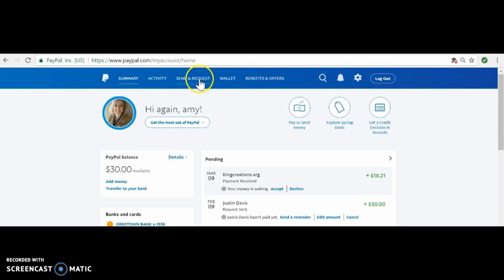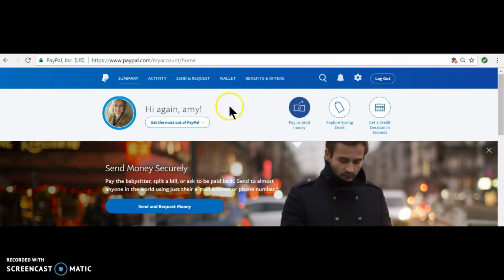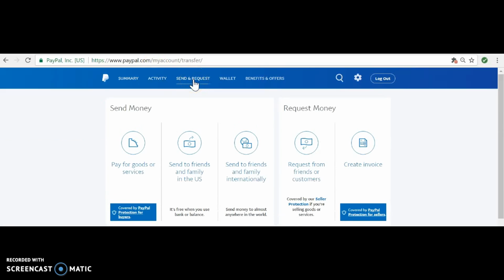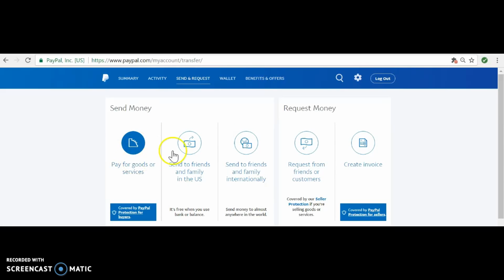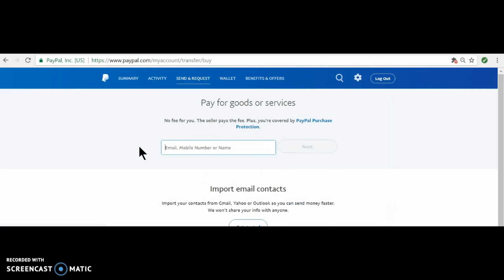How do I make a payment on Paypal?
Often people will ask me "How do I make a payment on Paypal?"

It is very simple.
In this video I show you How to make a payment on Paypal but I don't show you how to set up an account on Paypal.

Hopefully this helped answer the question, "How do I make a payment on Paypal?"